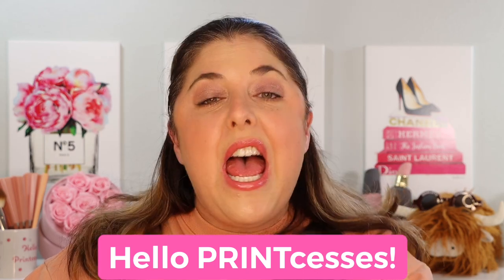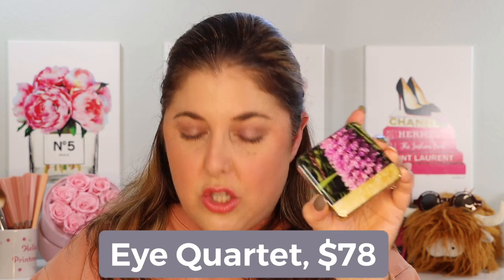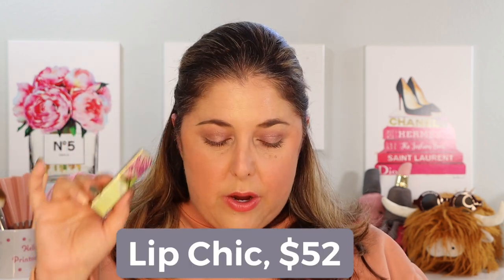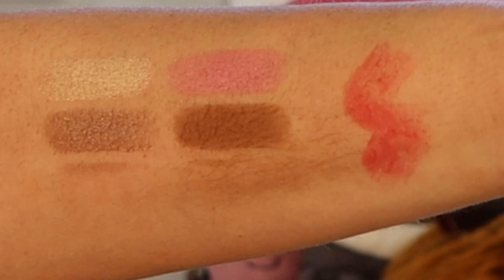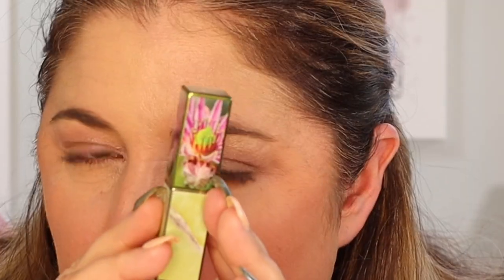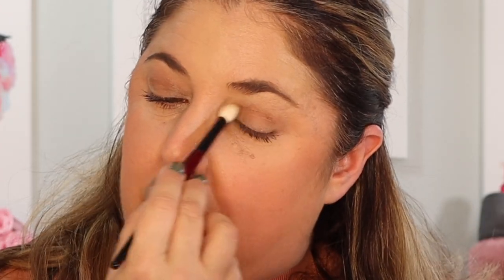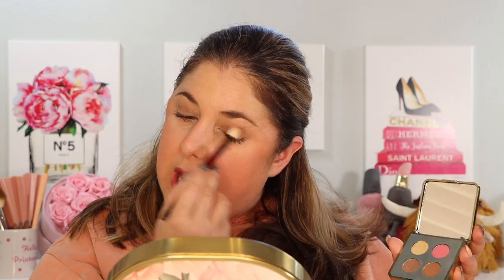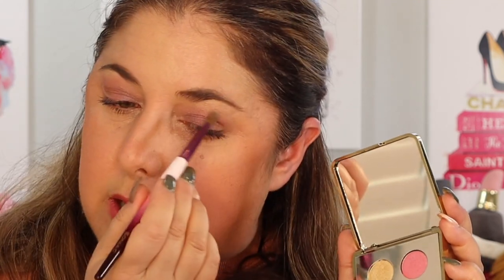NEW Chantecaille Wild Meadows Collection!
Hello PRINTcesses!

**Excited to look at the NEW Chantecaille Wild Meadows Collection!!**

👍 Send Me Items:
4712 E. 2nd Street # 546

Rare Beauty Under Eye Brightener

Makeup By Mario SurrealSkin Foundation in shade 6W

My foundation matches for your reference:
Surratt 6